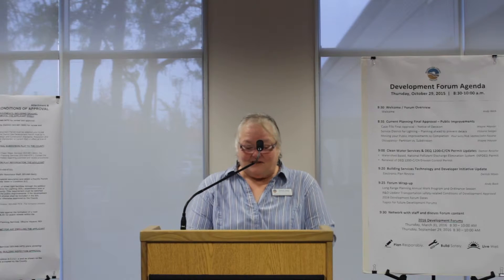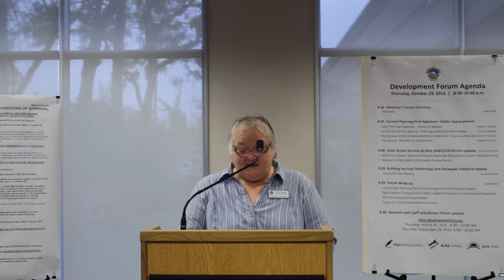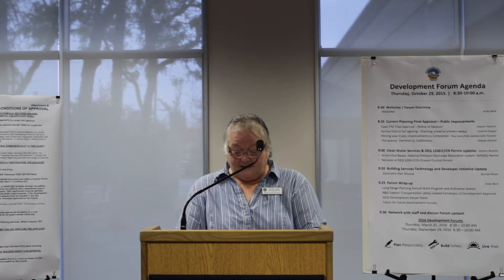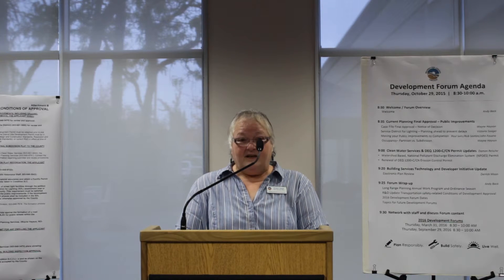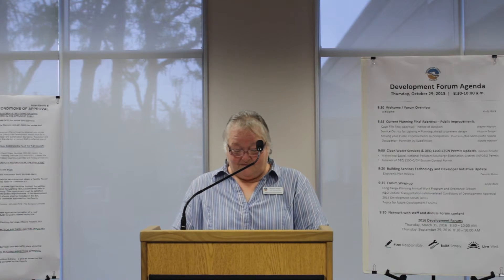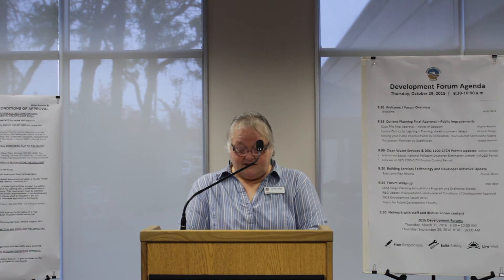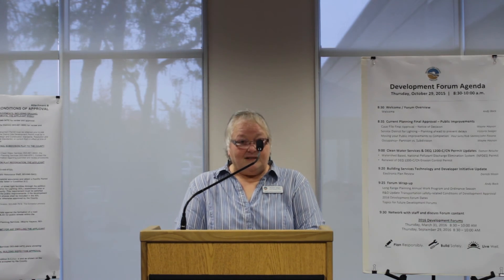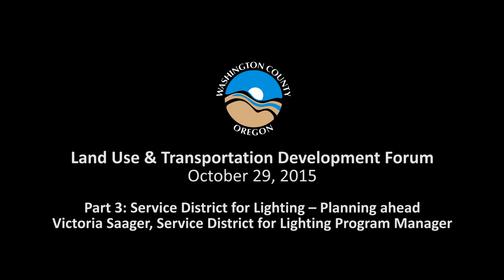Development Forum, October 2015 - Street Light District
Development Forum October 29, 2015
SDL - Street Lighting District